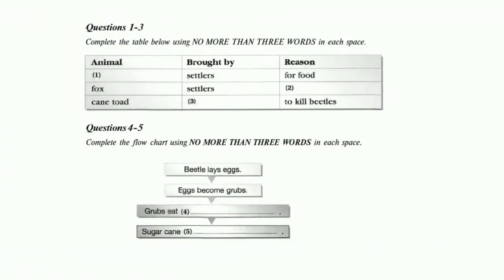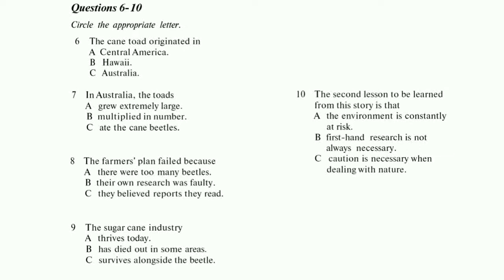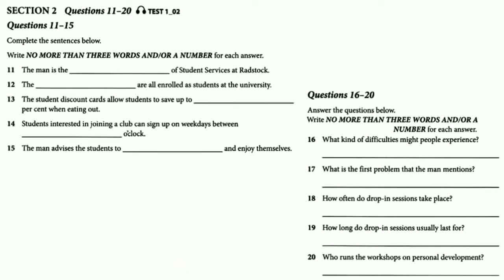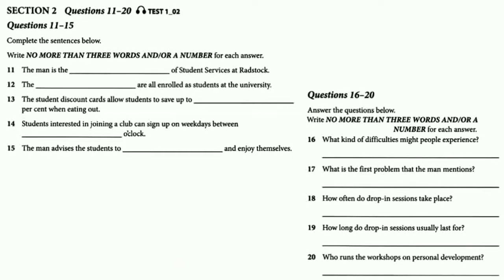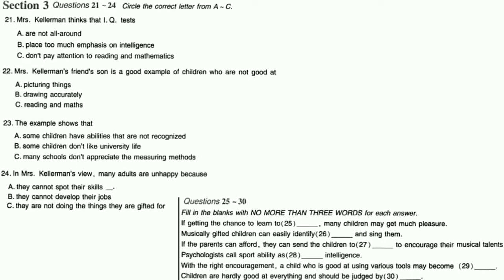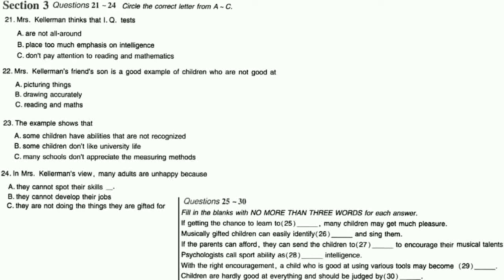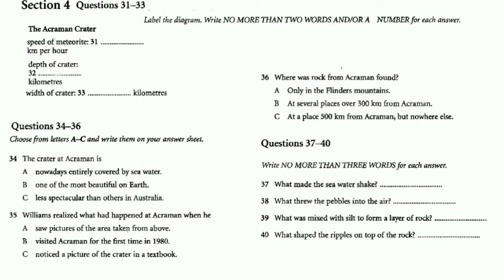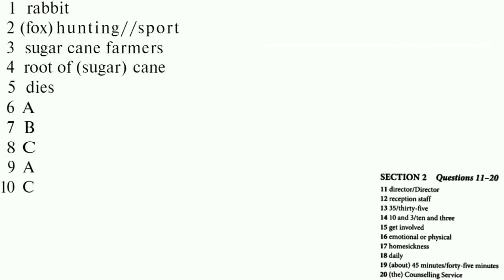IELTS Listening Practice Test 2018 With Answers | 01.10.2018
This video for education purpose.